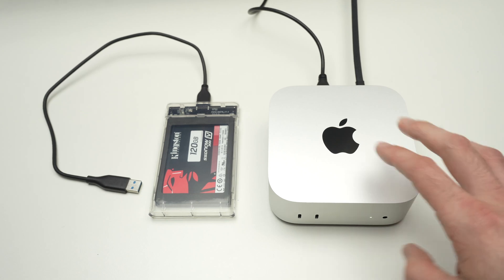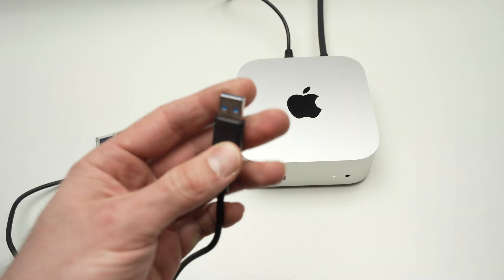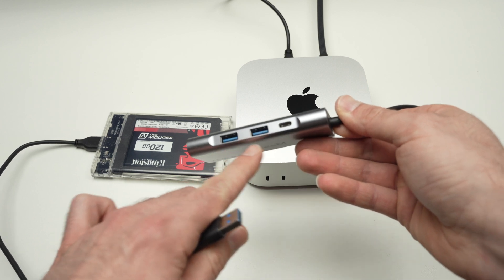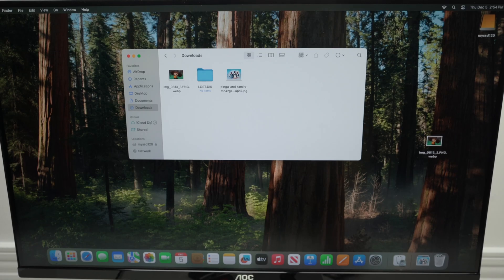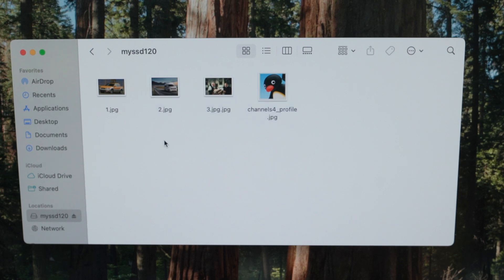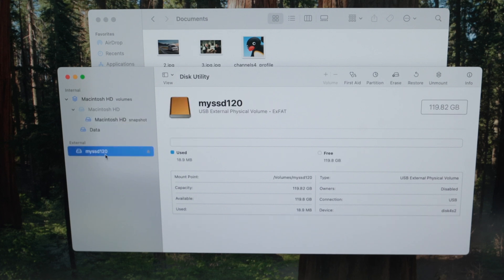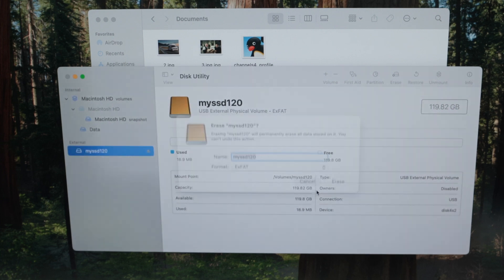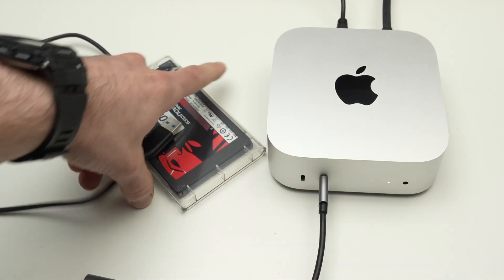How to Connect and Use Your Hard Drive & SSD With the Mac Mini M4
Here is how simple it is to connect and use any SSD drive or hard drive with the Mac Mini M4 computer.